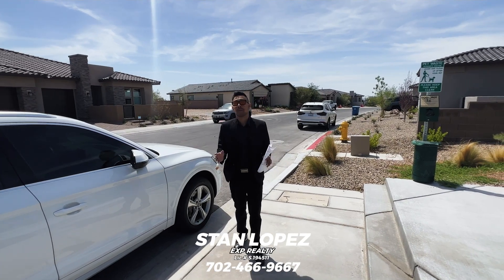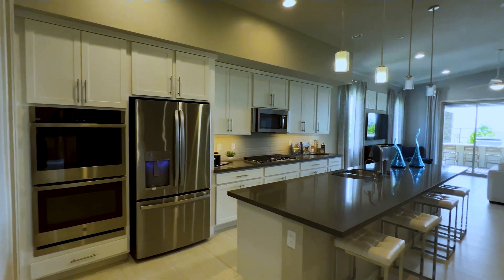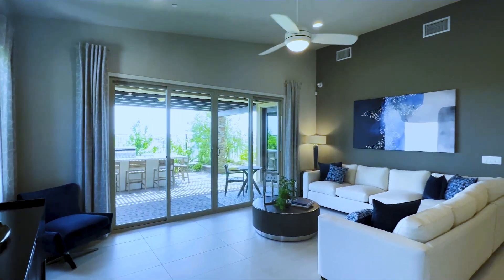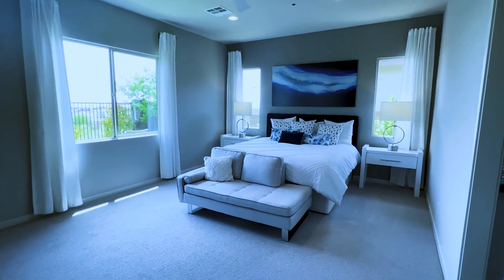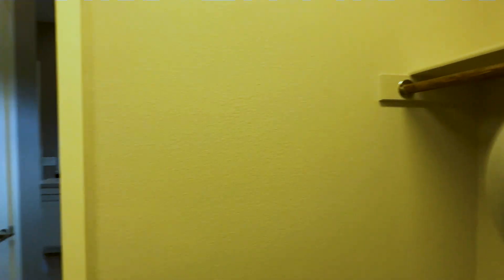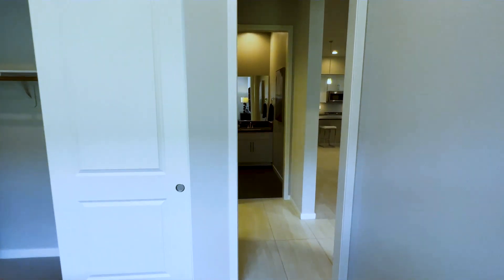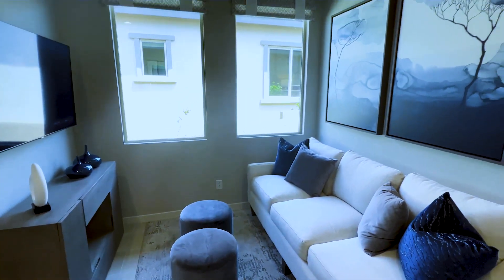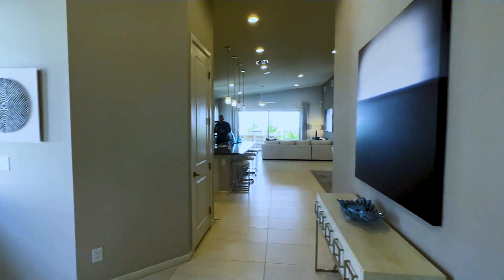New House Tour | New Luxury Home with 4 Bedrooms | Home Decorating Ideas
Welcome to this stunning single-story home for sale in Summerlin West near Red Rock Canyon, featuring a multi-gen suite. This home offers the perfect blend of comfort, convenience, and style in one desirable location.

If you're in the market for new build homes in Las Vegas, this property is a must-see. Located in the sought-after Summerlin West community, known for its beautiful landscapes and close proximity to Red Rock Canyon, this home is a true gem. Experience the charm and elegance of Las Vegas real estate with this exceptional property.

With 4 bedrooms, 3 bathrooms, and a 3-car garage included, this home offers ample space for the whole family. The option to add a multi-gen suite in place of the 4th bedroom adds even more value and flexibility. The kitchen is a main focal point, seamlessly flowing into the dining space and vast gathering room, creating the perfect environment for entertaining and relaxation. And let's not forget the outdoor covered living area, extending the space for gatherings and enjoyment.

If you're searching for homes for sale in Summerlin, look no further. This single-story home offers the ideal combination of functionality, comfort, and style. Imagine living in this beautiful neighborhood, surrounded by stunning natural landscapes and endless recreational opportunities.

Don't miss out on the chance to own a new home in Las Vegas. Explore the endless possibilities and make this property your dream home today.

*We encourage you to bring your trusted Las Vegas Real Estate Agent along to your first visit at the community. This ensures that you receive expert guidance and representation throughout the process.*

Specs:
4 Bed | 3 Bath
2,490 Sq Ft
Optional Multi-Gen Suite

If interested, you can schedule an in person home tour. It would be a great investment home, rental, or a first-time home if you're thinking about living in Las Vegas Nevada or moving to Las Vegas!

This channel is all about living in Las Vegas, moving to Las Vegas and relocating in Las Vegas.

I get calls and emails everyday of people just like you, looking for help on making their move to Las Vegas and I absolutely love it. Whether you are moving in 7 days or 3 months, give me a call ☎, shoot me a text📝, or send me an email 📨 so I can help you make a smooth move to Las Vegas.🎰

🤔 Thinking of Moving to Las Vegas Nevada?
Stan Lopez | eXp Realty | LIC # S.194511

Time Codes:
00:00 Introduction
00:19 Exterior
01:12 Foyer
01:48 Great Room
02:03 Kitchen & Pantry
03:23 Living Room Area
04:31 Dining Room Area
04:43 Primary Bedroom Suite
07:03 Bedrooms 1 & 2
07:46 Laundry Room
08:21 Bathroom
09:25 Multi Gen Suite (optional)
11:12 Outro